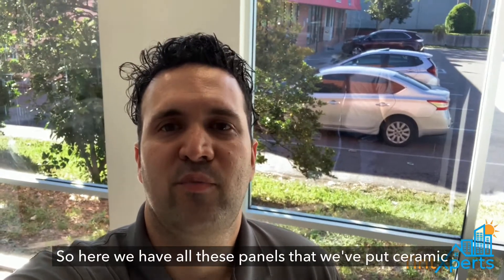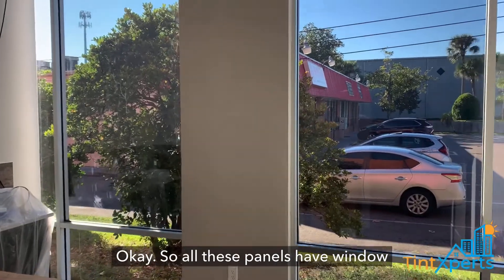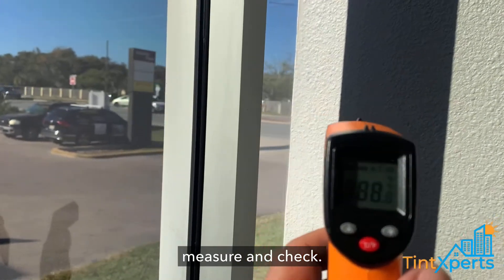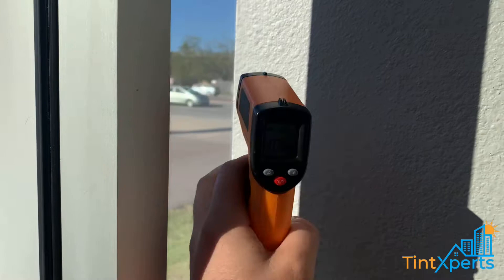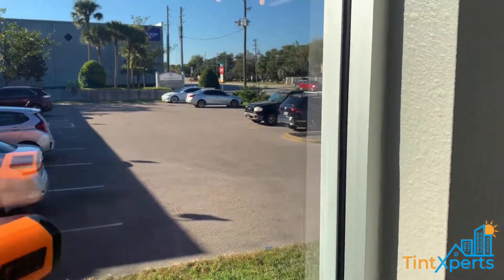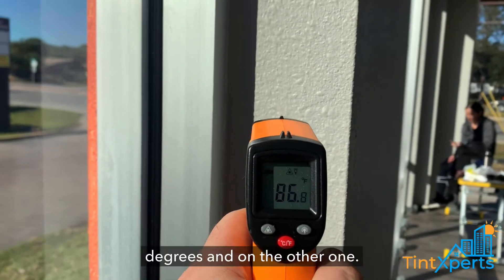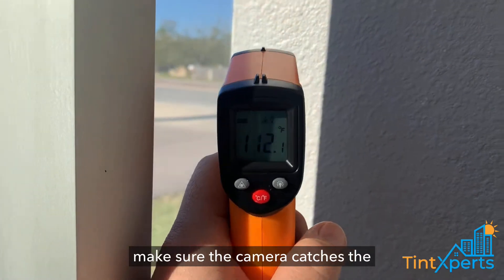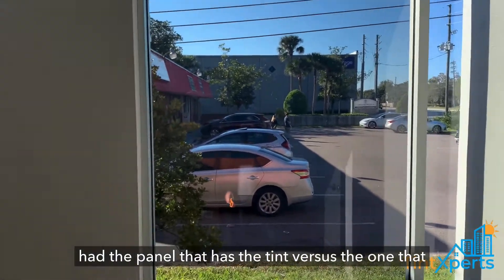TintXperts - Commercial Window Tinting - Temperature Test Comparison - Store Front. Orlando, FL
There are many benefits to solar window tinting.

We tinted this hair salon with Huper Optik Ceramic 45 for heat rejection. Most of the glass panels face West and get direct sun in the afternoon. We tested the temperature of the drywall between the tinted panels versus the clear glass panels during direct sun exposure.

On the window tinted panels, the drywall's temperature was 86 degrees. On the clear glass panels, the drywall's temperature was 110 degrees.

When using a high performing solar window film, the benefits of commercial window tinting are significant and will make an immediate impact in the temperature and comfort levels for both customers and employees.

Huper Optik Ceramic 45
Infrared Rejection: 76%
VLT (Visible Light Transmission): 45%
Total Solar Energy Rejection: 60%
Reflectivity: 12%

TintXperts
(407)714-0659